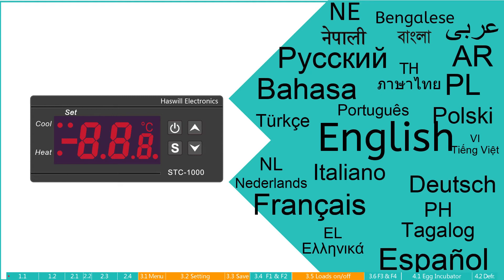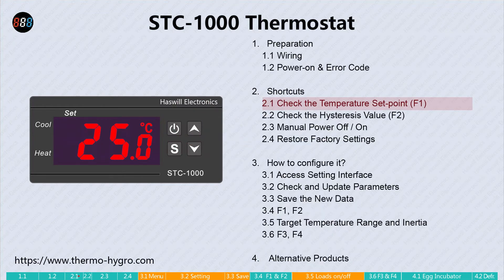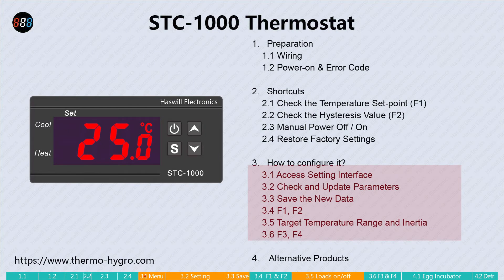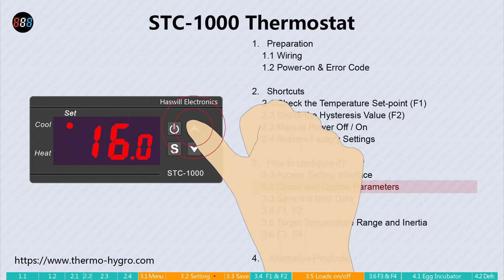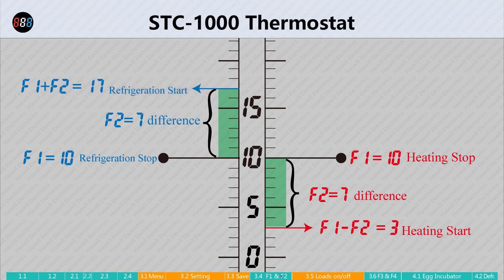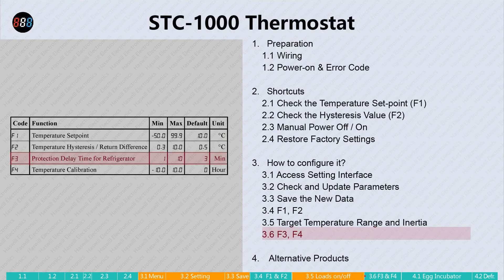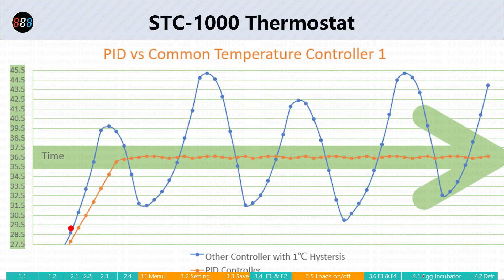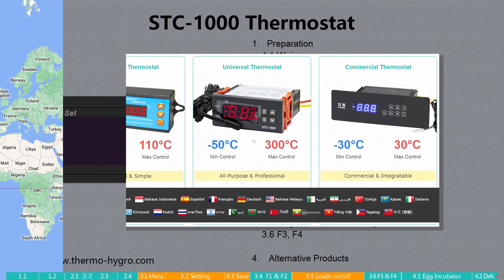The Ultimate Guide to set STC-1000 Temperature Controller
with 18 languages subtitles, this video tutorial shows how to set the parameters of the STC1000 temperature controller step by step. it is based on the original Elitech stc 1000, similar products from other manufacturers maybe not be totally the same.

00:05 1.1 How to wire the stc 1000 thermostat?
00:19 1.2 STC1000 startup and error codes

00:34 2.1 Shortcut to view temperature set point (F1)
00:45 2.2 Shortcut to view hysteresis value (F2)
00:50 2.3 How to manually shut down the STC 1000 controller without disconnecting?
01:05 2.4 How to restore STC 1000 to default factory settings

01:17 3.1 How to enter the function menu list, the setting interface of STC1000?
01:33 3.2 How to modify the parameters of the STC1000 thermostat?
02:08 3.3 Save new data
02:22 3.4 What do F1 and F2 in STC-1000 mean? What is the relationship between them?
02:47 3.5 After setting the target temperature range, why is the actual value wider than the theoretical value?
03:29 3.6 What do F3 and F4 in STC1000 thermostats mean?

03:51 4.1 Why is STC-1000 not the best incubator controller?
04:29 4.2 Large freezer temperature controller that manages both defroster and evaporative fans.

❉❉❉❉ Description ❉❉❉❉
Elitech STC-1000 compact panel temperature controller essentially is an intelligent power switch with dual output relays, suitable for aquariums, greenhouses, and other scenarios.
It automatically controls the power state of the compressor and heater by comparing the instantaneous temperature value with preset parameters.

You can find the latest STC1000 wiring diagrams, PDF user manual, troubleshooting solutions for error codes, original price, and more information from the following multilingual websites:

❉❉❉❉ Other products we mentioned in the video ❉❉❉❉
STC-8080H Refrigeration Defrost Controller for most cold Storages: